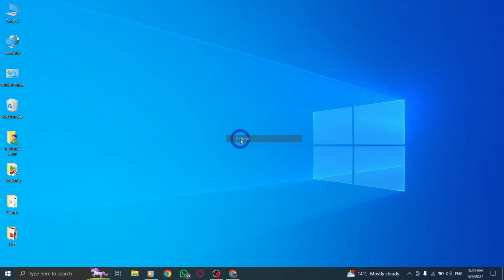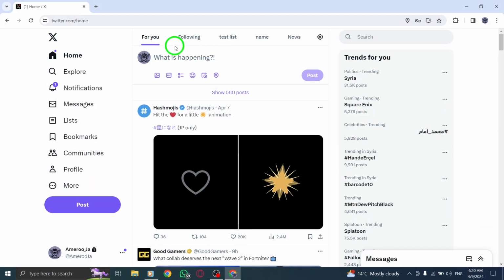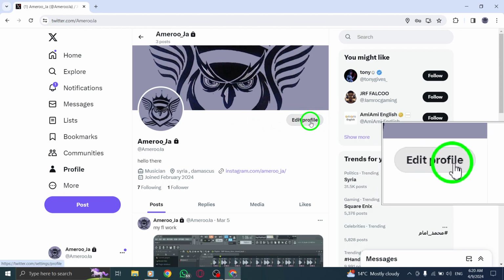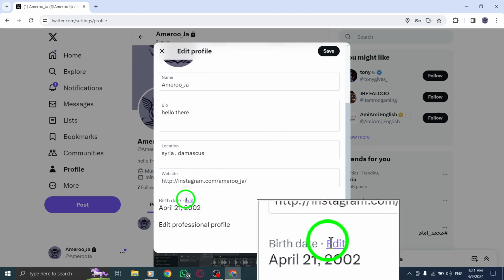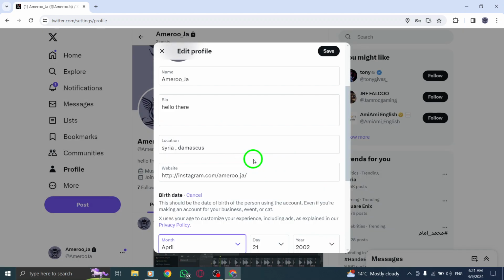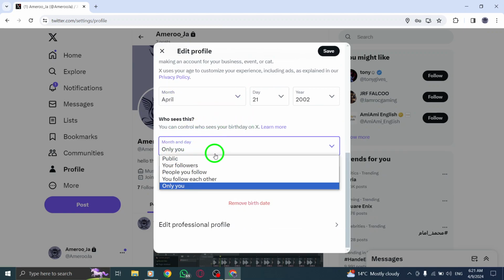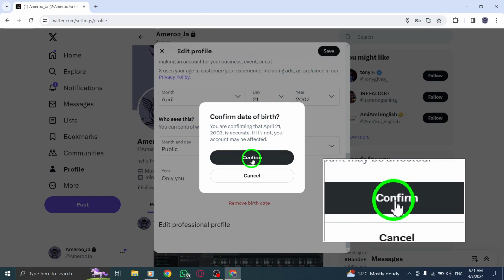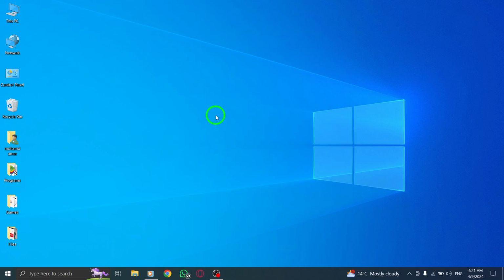How To Show Your Birth Month For Public On X (Twitter) On PC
In this YouTube video description optimized for SEO, we will focus on "How To Show Your Birth Month For Public On X (Twitter) On PC":

Step 1: Click your profile image at the top-right corner.
Step 2: Click the button in the top right for Edit Profile.
Step 3: Scroll down to Birth date and click on Edit.
Step 4: Click Edit again in the pop-up menu.
Step 5: Choose Public for the month and day.
Step 6: Click Save Changes.

Learn how to make your birth month visible to the public on Twitter with these easy steps. Customize your profile settings and connect with a wider audience by sharing this personal detail. Watch the video tutorial for a step-by-step guide on enhancing your Twitter profile. Optimize your online presence today.